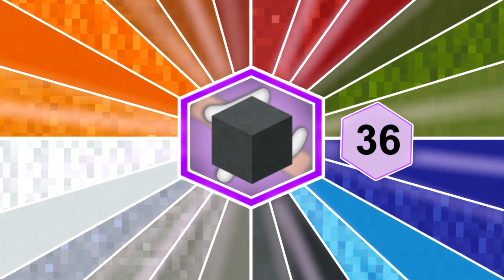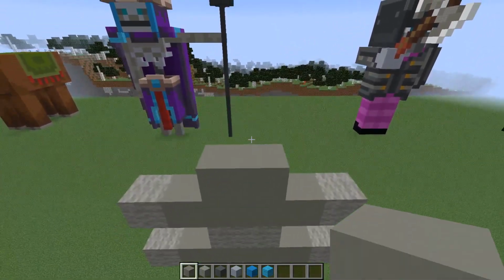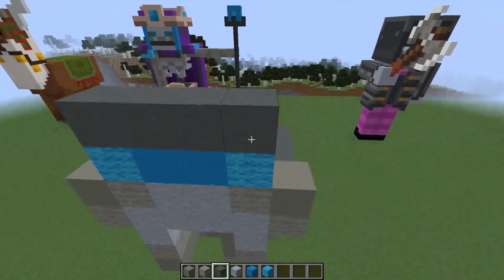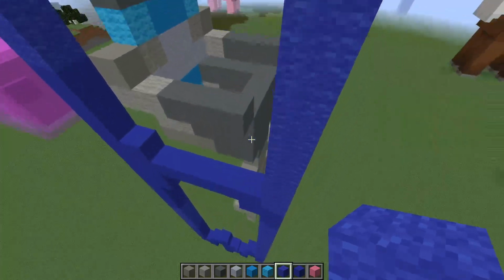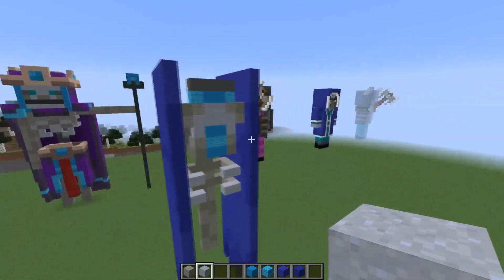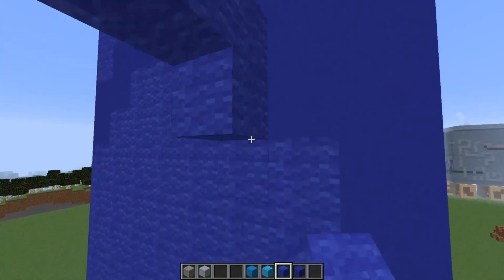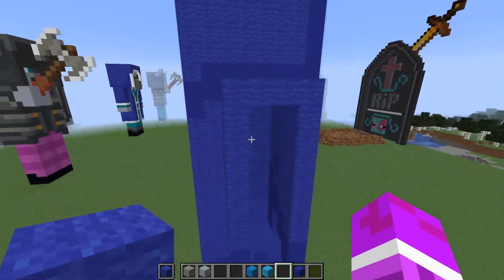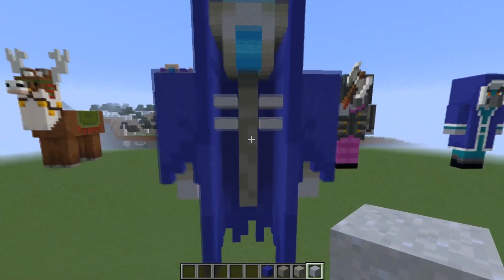Minecraft Dungeons Wraith, Minecraft Statue, Minecraft, Statue Tutorial - Bedrock, Java, Zu-Wii-Mama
Minecraft Dungeons Wraith, Minecraft Statue, Minecraft, Statue Tutorial - Bedrock, Java

The Wraith can naturally be found in the Highblock Halls, Cacti Canyon, Fiery Forge, Obsidian Pinnacle, Soggy Swamp, the Underhalls, the Creeper Woods and the Overgrown Temple It can also spawn naturally within the Desert Temple and the Lower Temple

i now have a Twitter and Discord account active so if you want to send me any pictures of your Minecraft builds or creations.
Thank you for your on going support towards my channel it really helps and makes the difference :)
Any build you would like to see next please leave a comment? i will get round to building them just please be patient (i have tons or requests each day an work my hardest to get them done)

This music can be found on the youtube creation section

Intro and Outro - Flames by Dan Henig
Blocks and Colour scene - Distant lands by Hanu Dixit

         My Favourite Mob Builds So Far